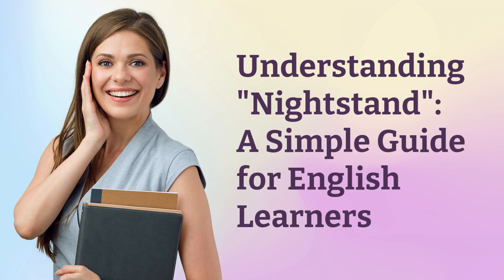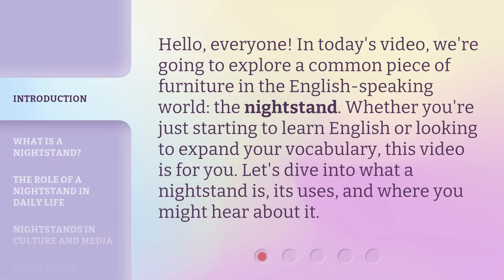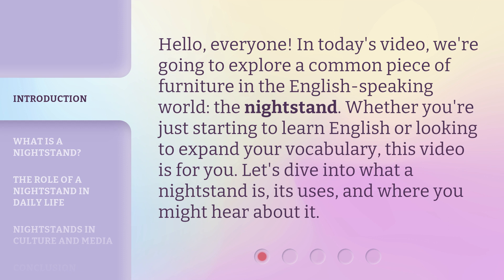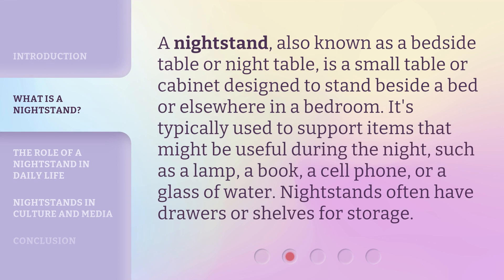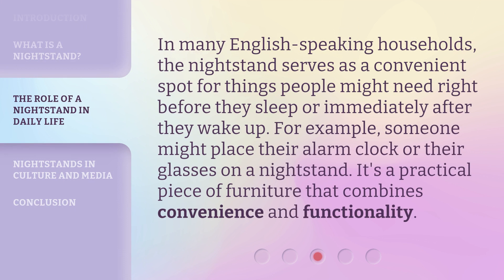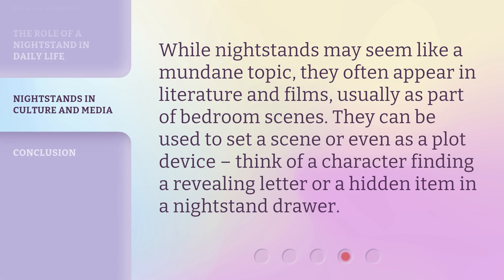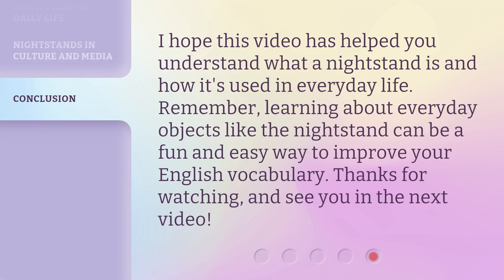Understanding "Nightstand": A Simple Guide for English Learners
00:00 • Introduction - Understanding "Nightstand": A Simple Guide for English Learners
00:32 • What is a Nightstand?
00:59 • The Role of a Nightstand in Daily Life
01:22 • Nightstands in Culture and Media